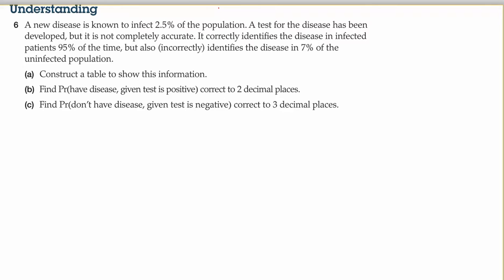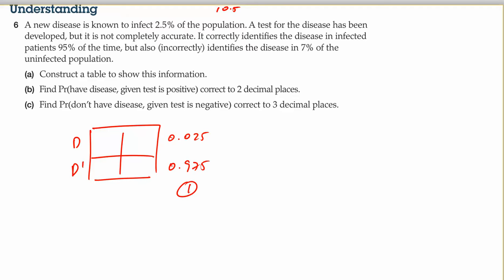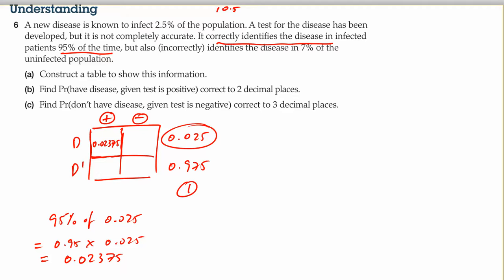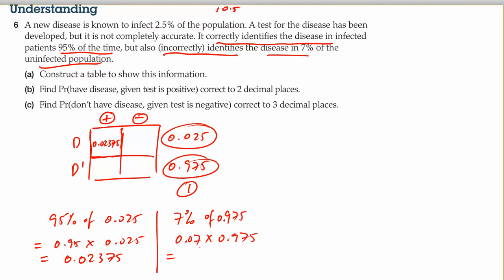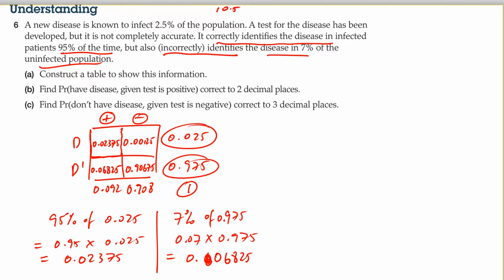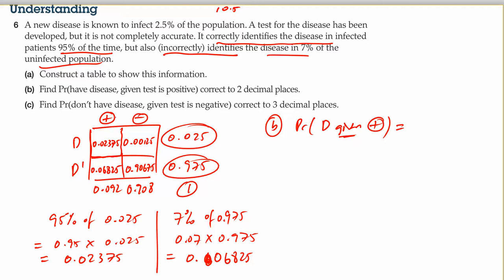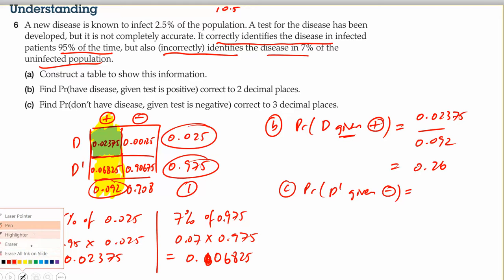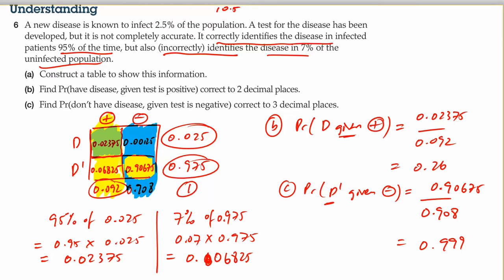10 5 question 6 conditional probablity table